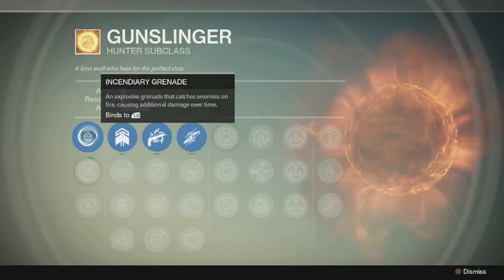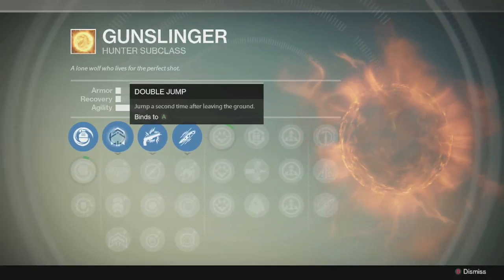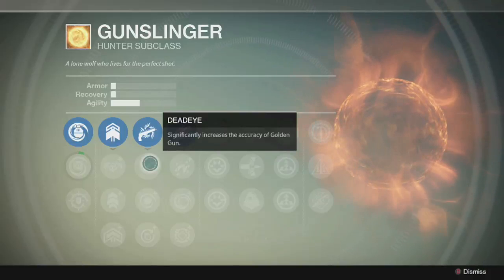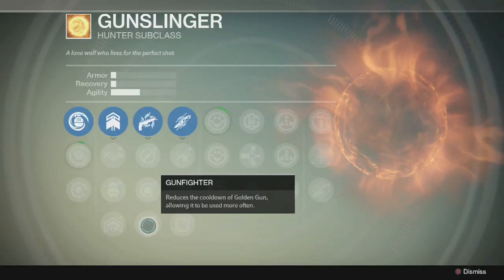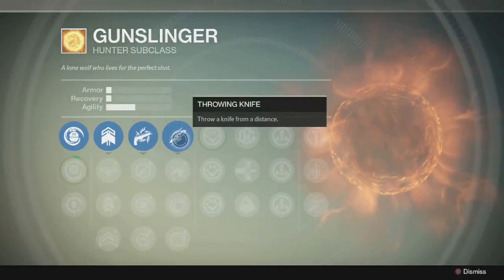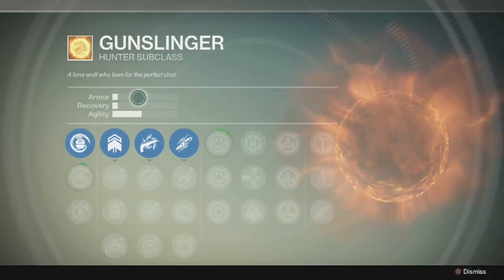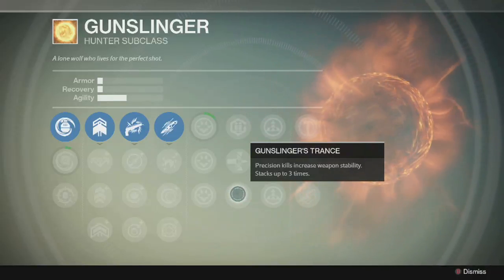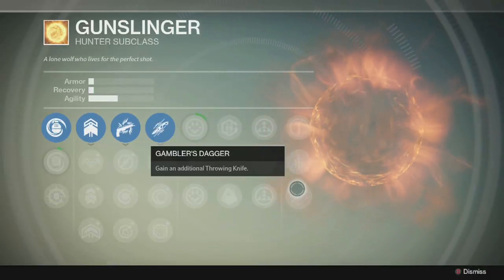Destiny Class Breakdown: Hunter/Gunslinger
FINALLY DESTINY HAS ARRIVED!!! And for my first video, I'm going to give you guys a breakdown of the ENTIRE hunter/gunslinger subclass.